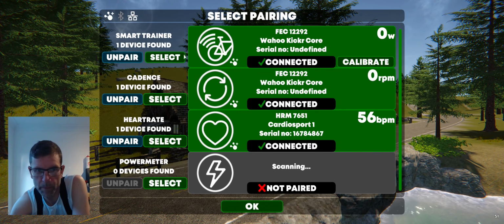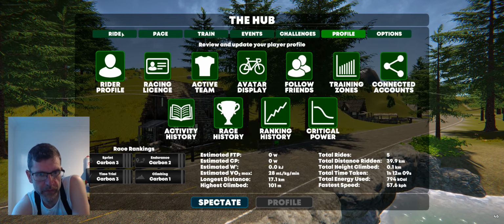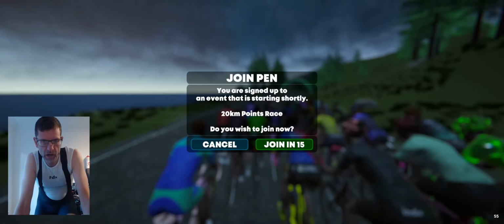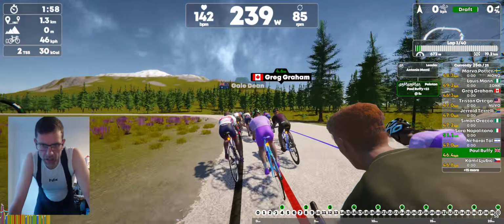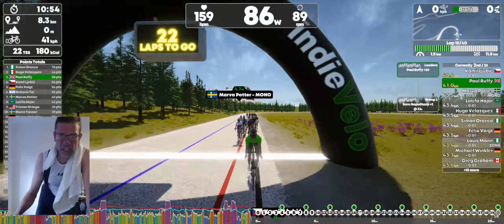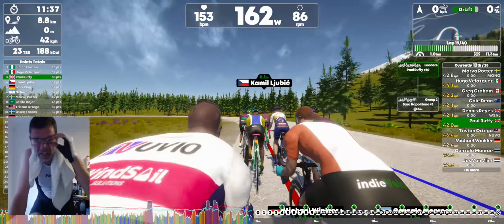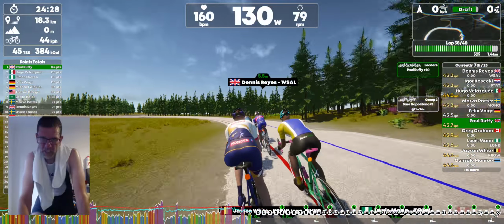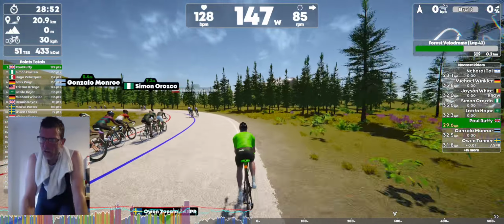40% PRICE INCREASE- Time to Ditch Zwift? Could this FREE alternative be all you need?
Zwift have decided to increase the monthly cost from £12.99 to £17.99 - an increase of nearly 40%! Granted the price was overdue an increase but for many this is now too much, and no longer value for money. So what are the options for those not willing to pay the new rates?
I take a look at Indie Velo in this video, starting off with the Options, UI, ride, training and racing options before finally taking part in a rather fun points race!